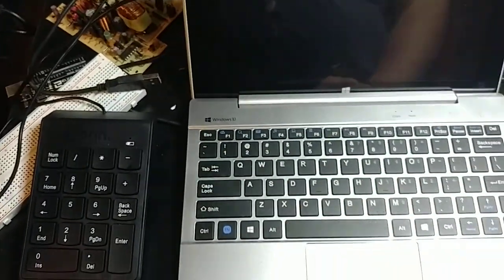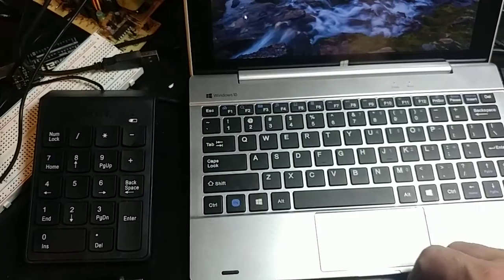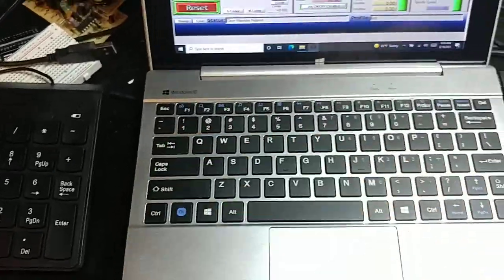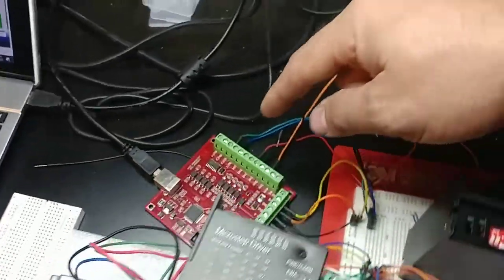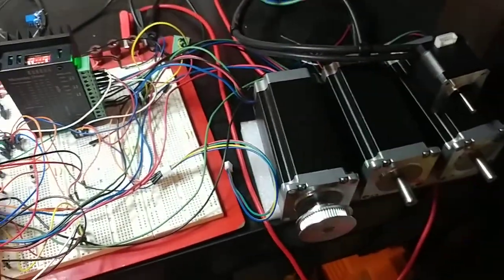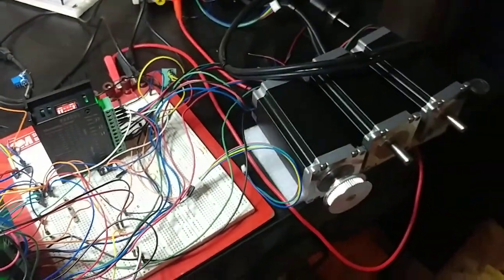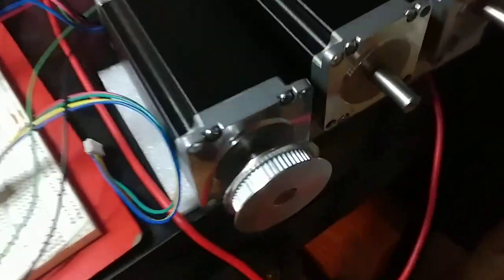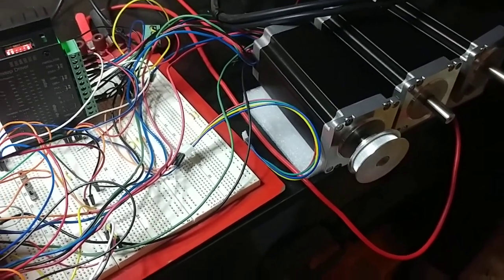new machines and cnc stuff